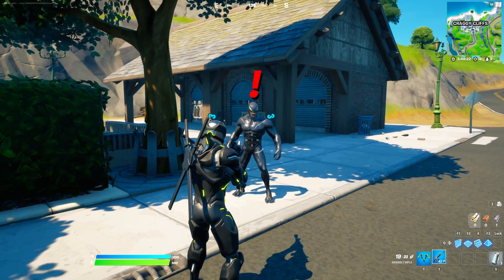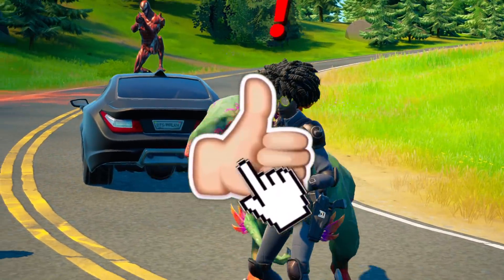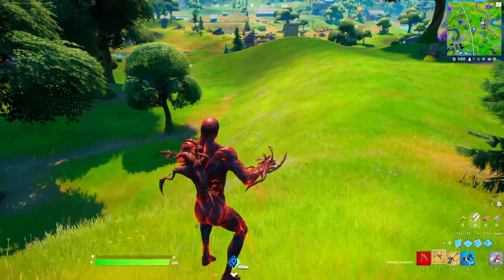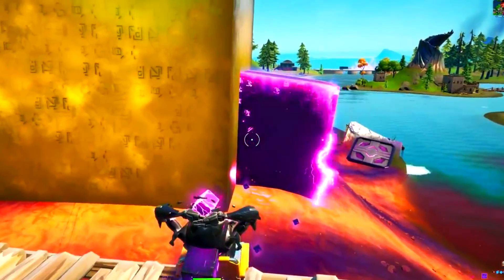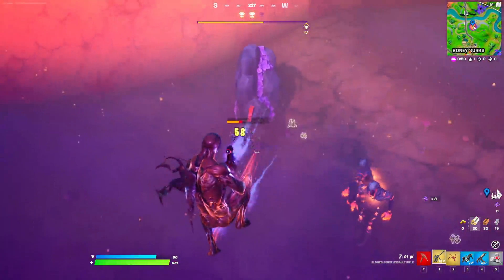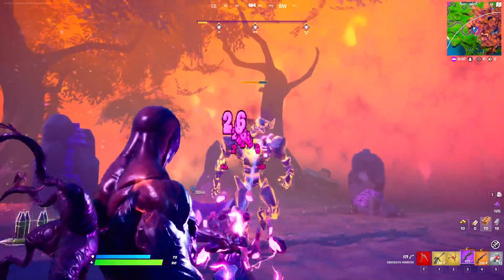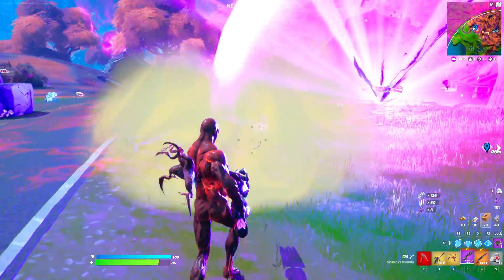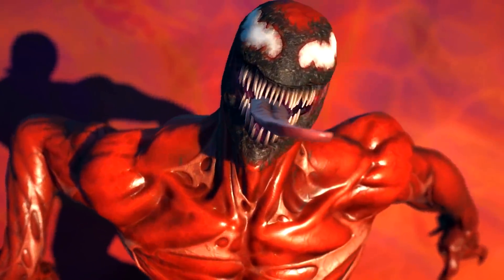ALL NEW Bosses, Mythic Weapons & Keycard Vault Locations (Boss Pennywise, Boss Carnage, Cube, Venom)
ALL NEW Bosses, Mythic Weapons & Keycard Vault Locations (Boss Carnage, Pennywise, Cube, Venom)